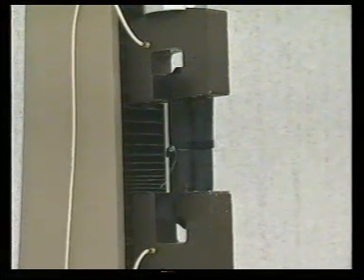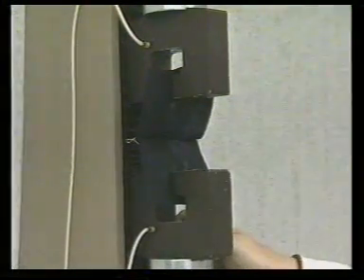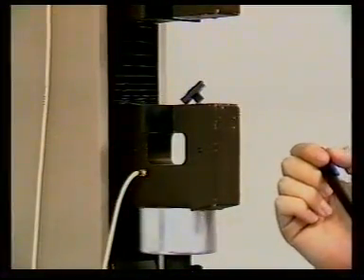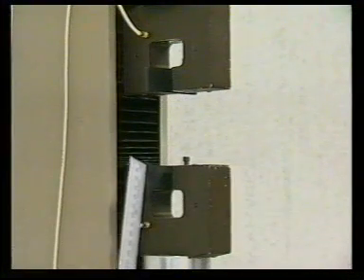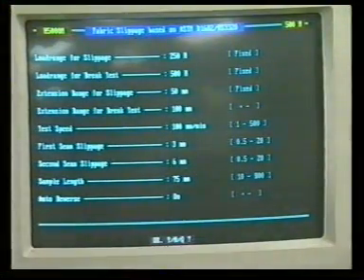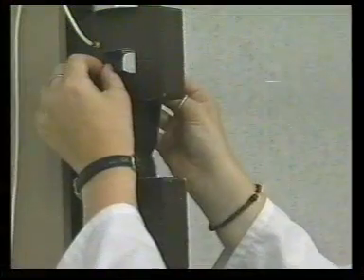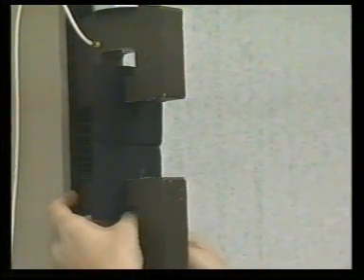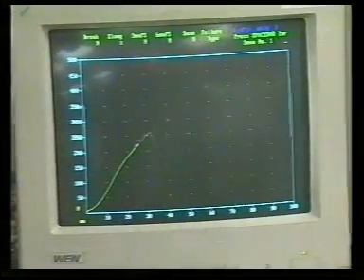12 SEAM SLIPPAGE & STRENGTH